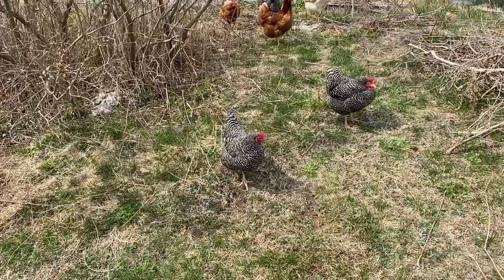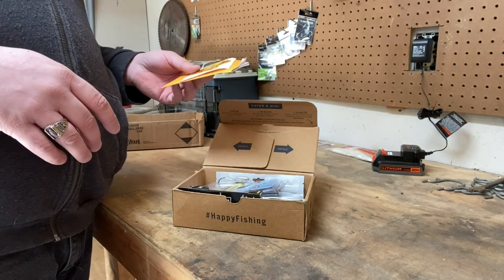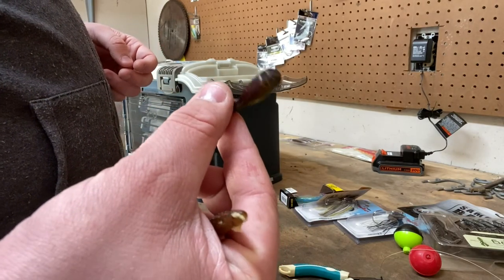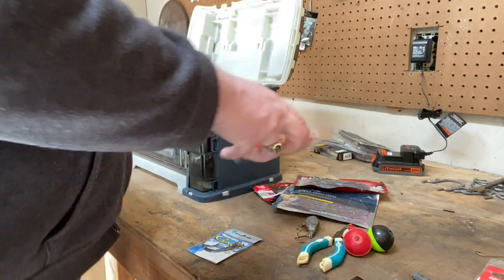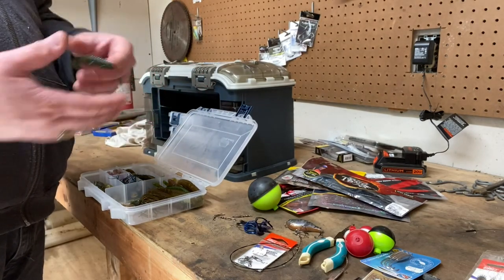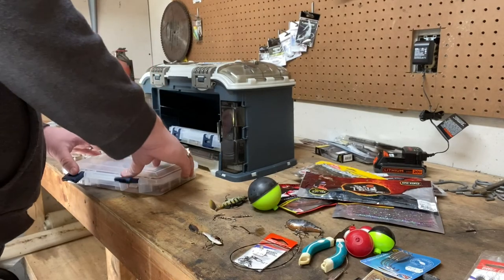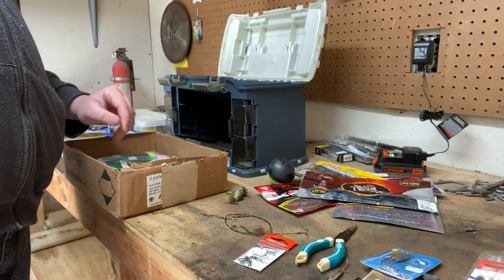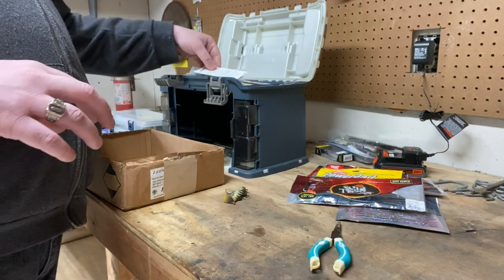Tackle Box Spring Cleaning